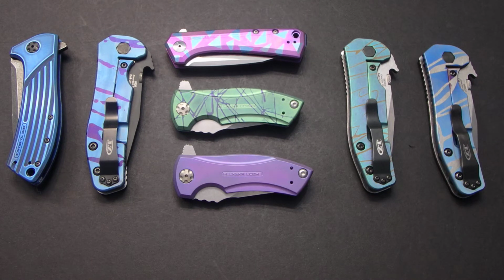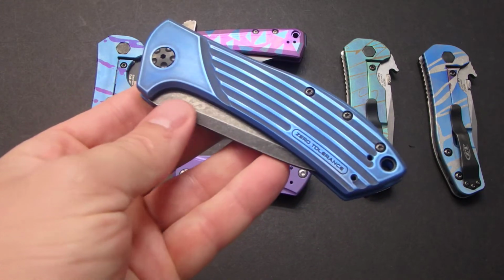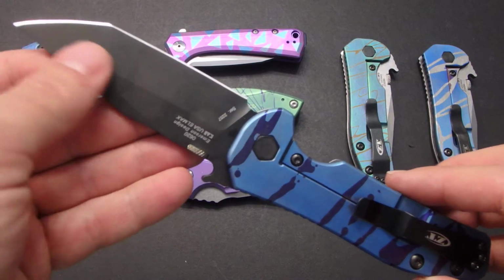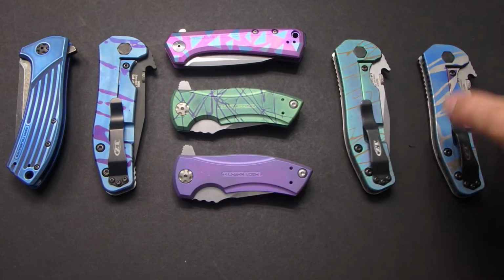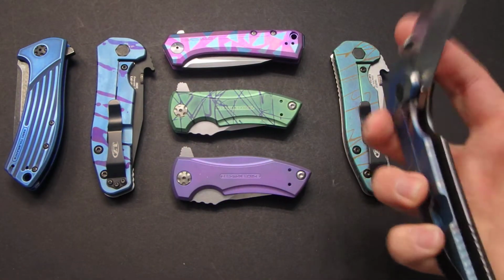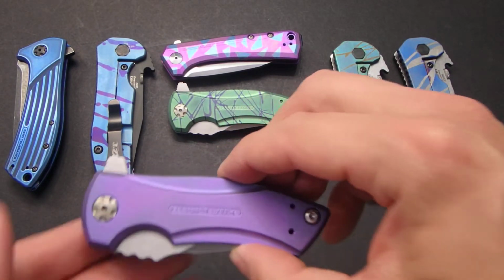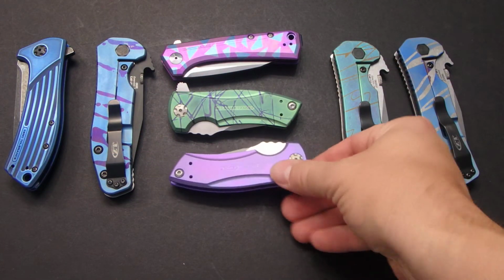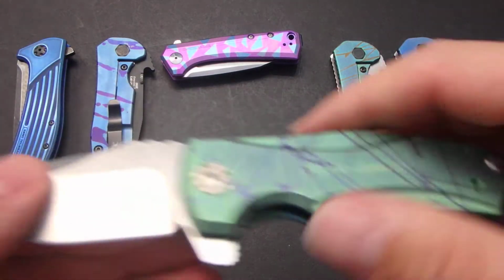New Batch of anodized Zero Tolerance knives.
New Batch of anodized Zero Tolerance knives by Jeff Perkins of File Magic Cutlery.